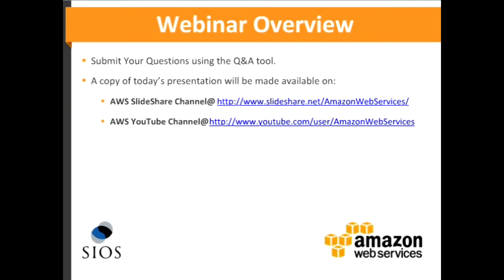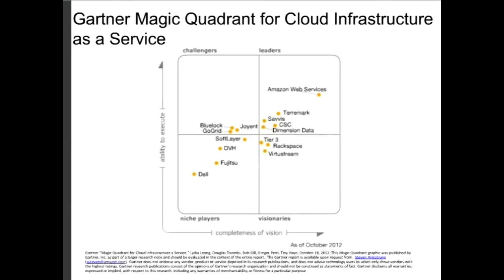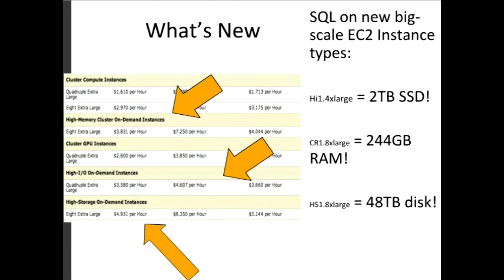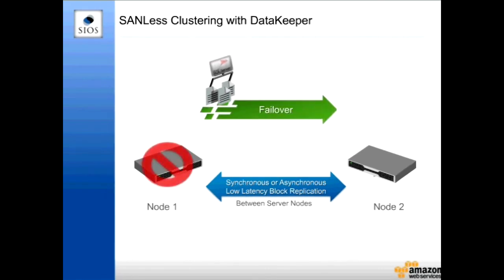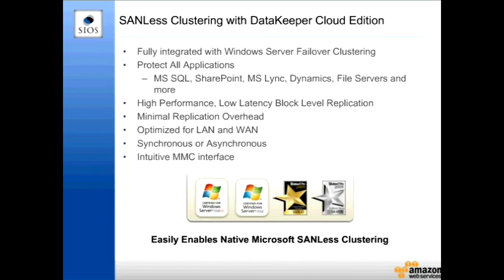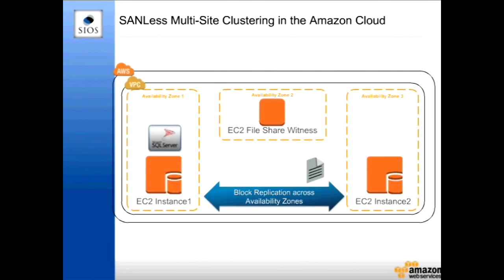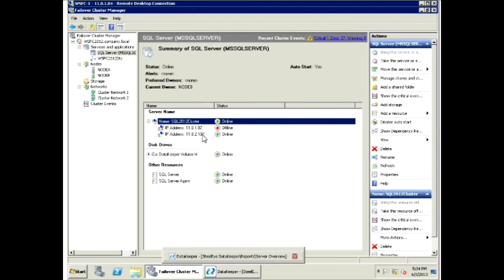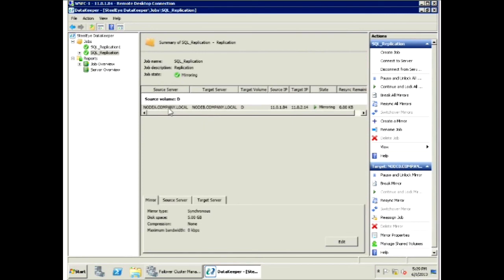Partner Webinar: Deploying Your Business Critical SQL Server Apps on Amazon EC2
Amazon Web Services (AWS) and SIOS Technology Corp, an AWS Partner Network (APN) Technology Partner, invite you to learn how to optimize mission critical SQL Server deployments on Amazon EC2.

Learn how to take advantage of the cost benefits and flexibility of Amazon EC2 while maintaining protection with native Microsoft Windows Server Failover Clustering - all without shared storage.